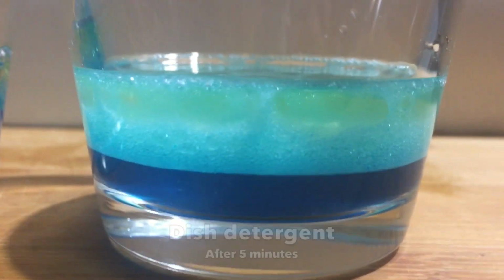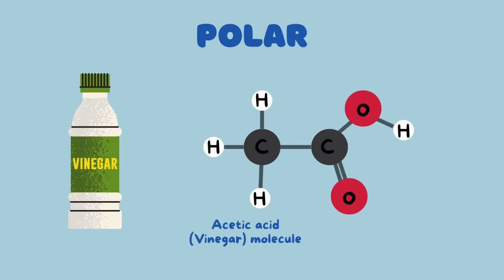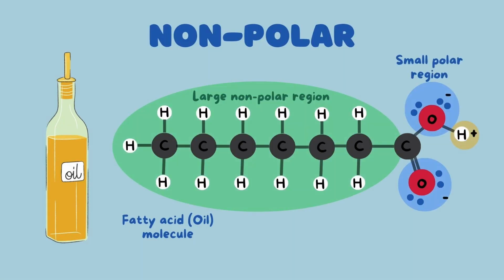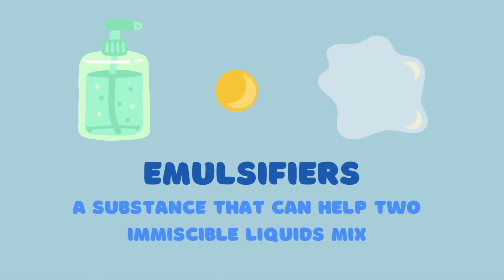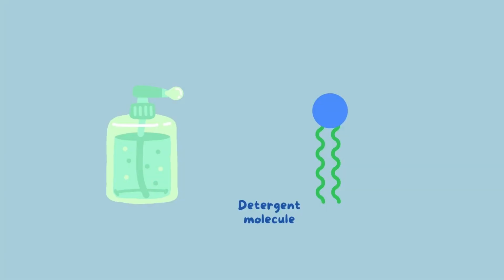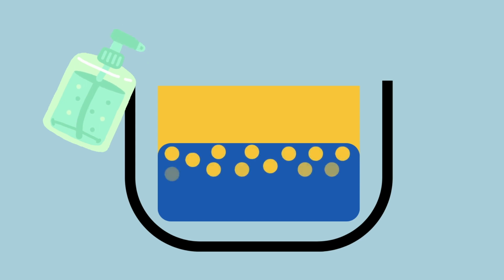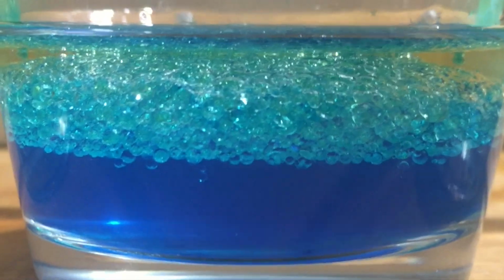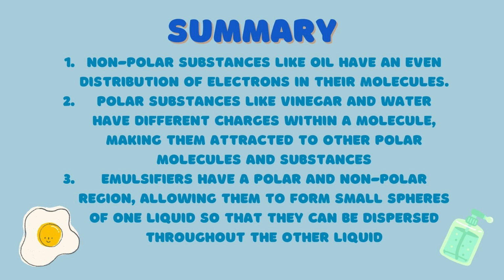Eggy Emulsions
In today’s experiment we have one of our volunteers, Tiffany, show us how to make vinegar and oil mix! Normally, a polar substance  like vinegar and a non-polar  substance like oil would not mix. Using emulsifiers such as egg proteins or detergent, which are substances containing both a polar and non-polar domain, they can interact with the non-polar and polar substances at the same time to allow mixing. Emulsifiers are used in foods, such as egg yolks in mayo, as well as for cleaning, such as when you use laundry detergent or dish soap to wash away grease. For this experiment you’ll need one egg, four clear cups, vegetable oil, white vinegar, dish soap, a teaspoon, a tablespoon, two bowls, four utensils to mix with, and food colouring. You can skip ahead to 0:35 to jump straight to the experiment!

Pueblo Science is a Toronto-based charity dedicated to advancing science education and developing alternative teaching kits that are engaging and fun for children, while still being inexpensive, and can be locally reproduced by science educators in underserved communities around the world.

This video was made with the support of the Ontario Trillium Foundation.